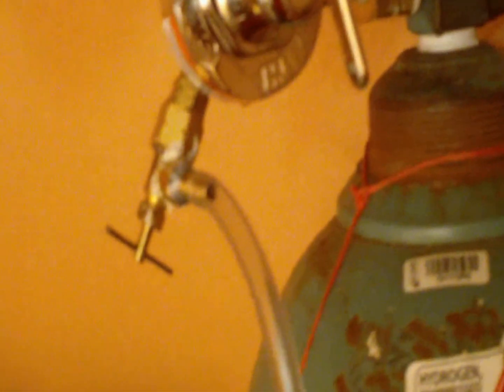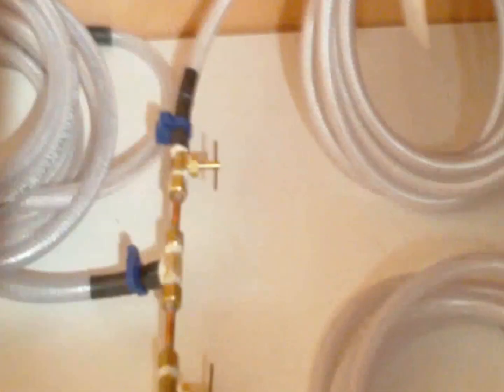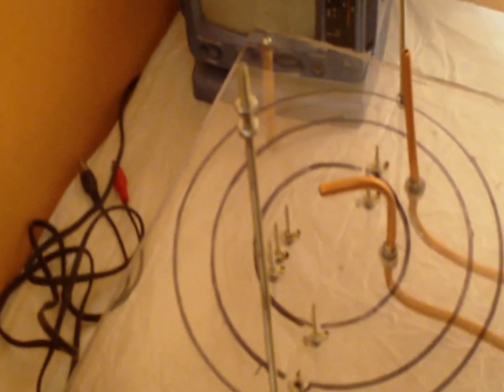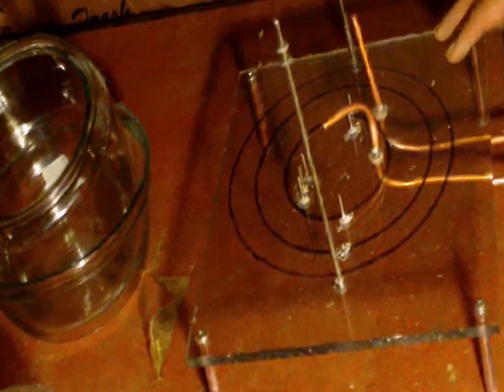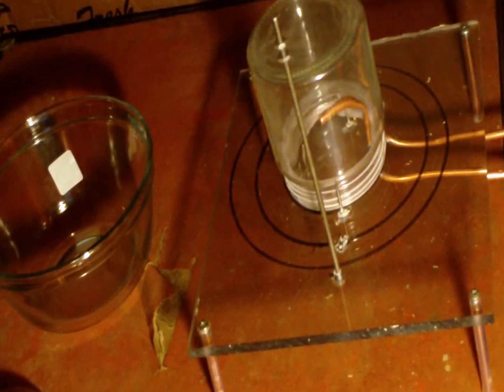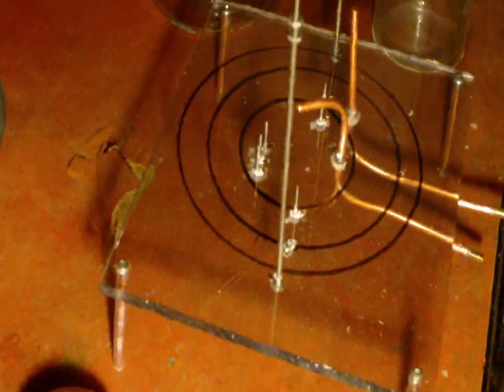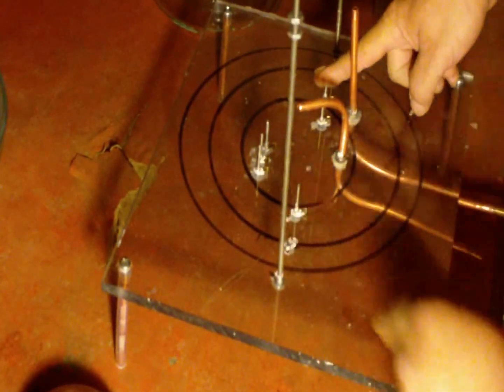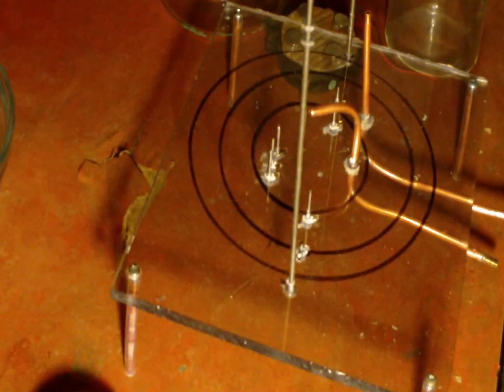Full System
Keshe Reactor, full system with gas distribution and reactor with different cores